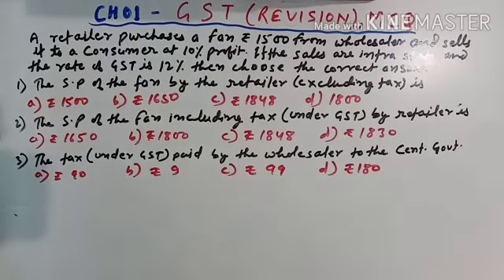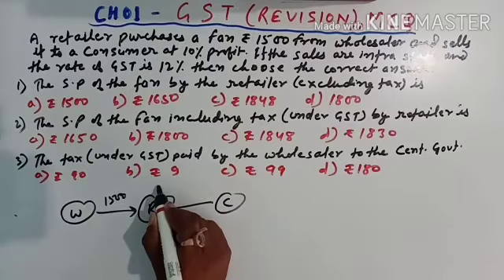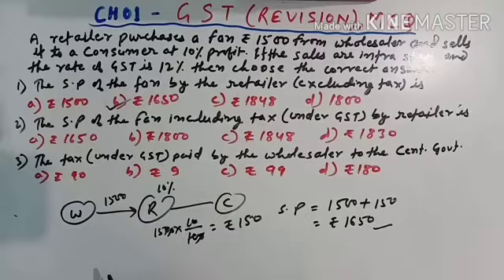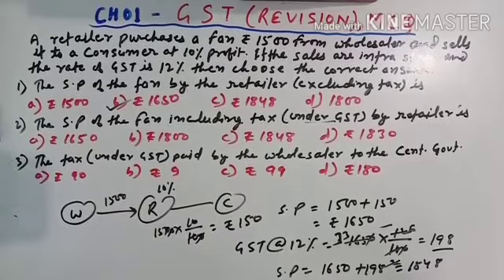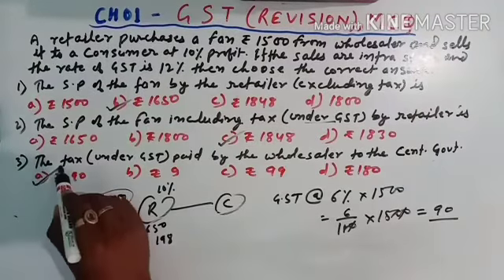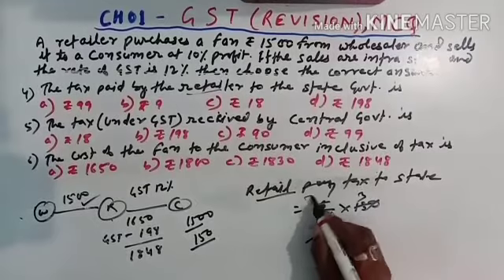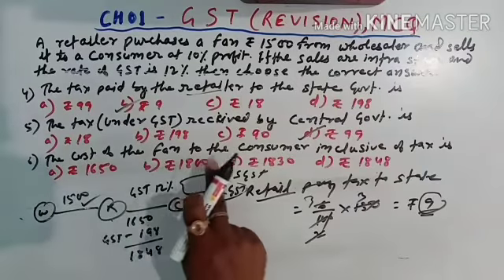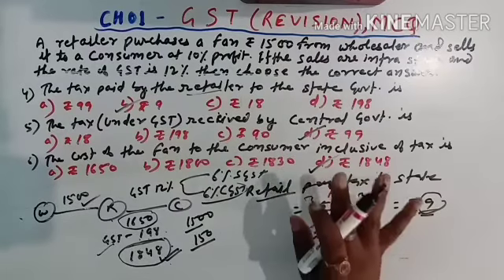KpsG/10/maths /GST/Video 2